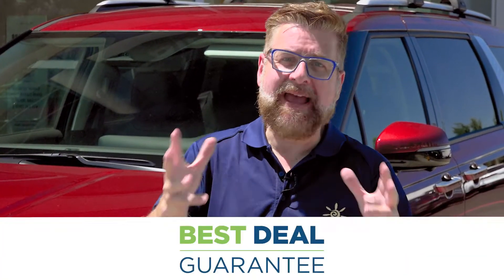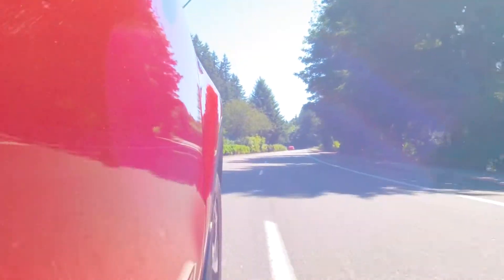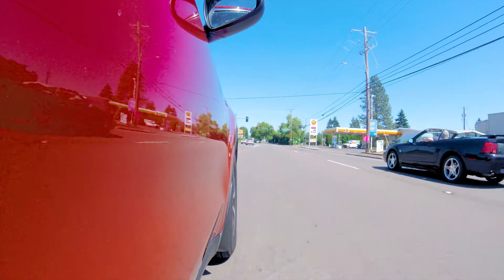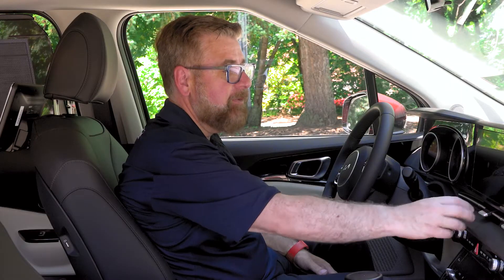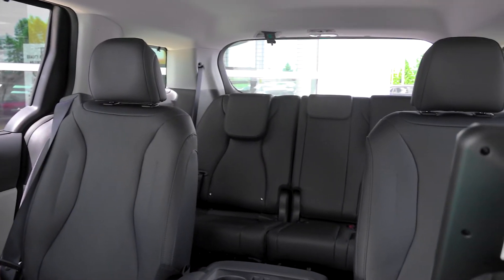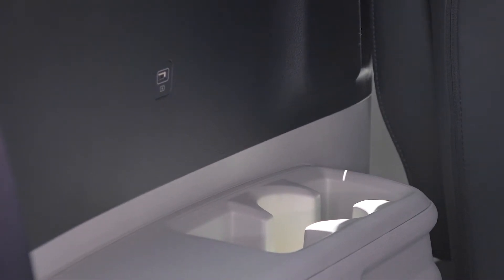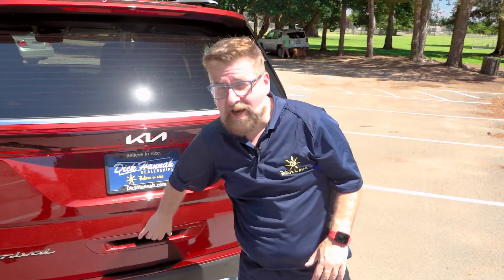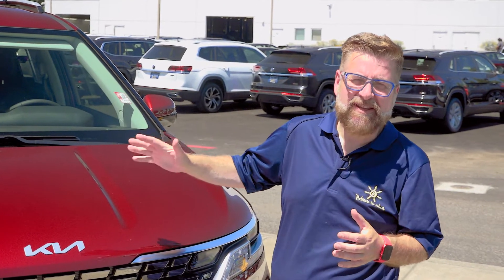2022 Kia Carnival Review & Drive | Dick Hannah Dealerships 🚗🔥🚀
What’s Kia’s new Carnival model like? Is it more like a van or an SUV? Watch to find out everything you need to know about the newest model.